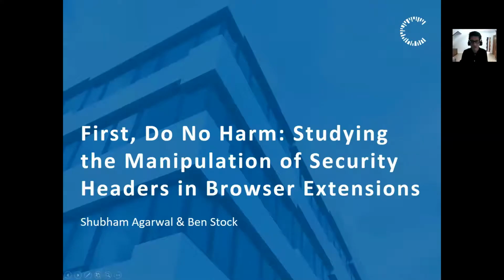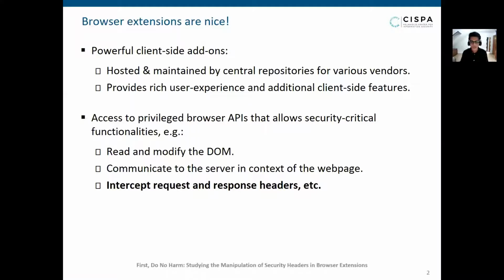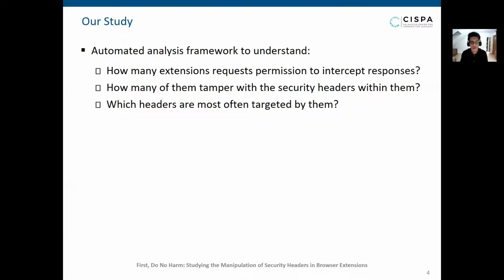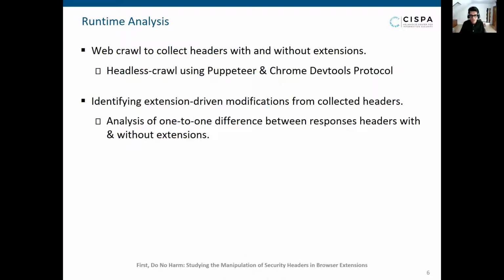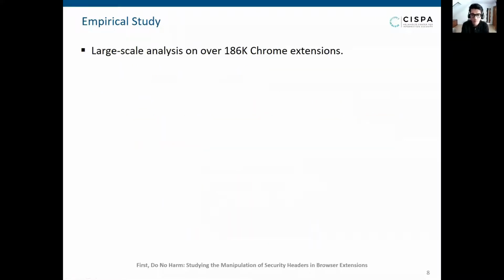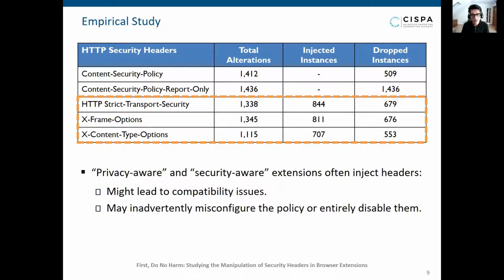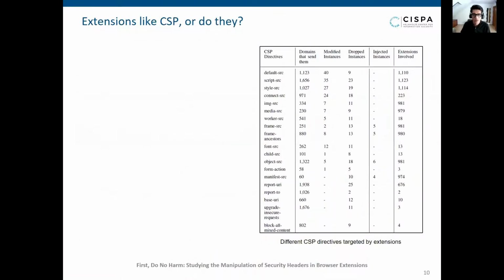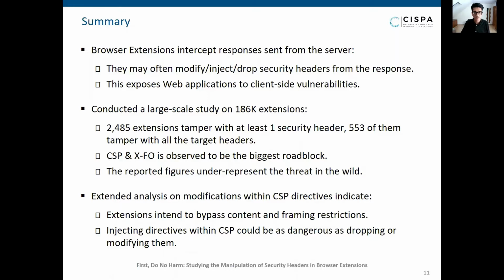NDSS 2021 MADWeb - First Do No Harm Studying the Manipulation of Security Headers in Browser Ext..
NDSS 2021 Measurements, Attacks, and Defenses for the Web (MADWeb) Workshop

1-2 First, Do No Harm: Studying the manipulation of security headers in browser extensions

PAPER

SLIDES

AUTHORS
S. Agarwal, B. Stock